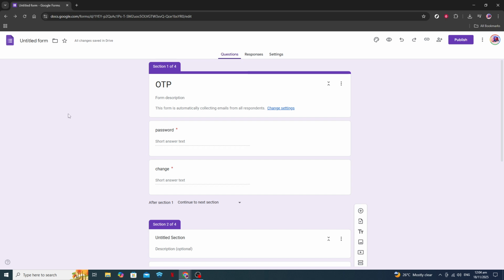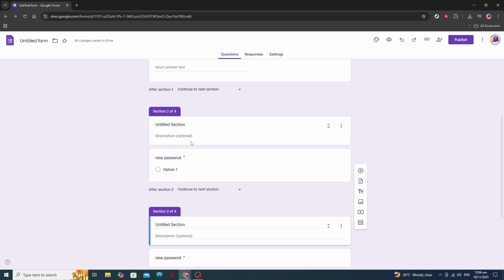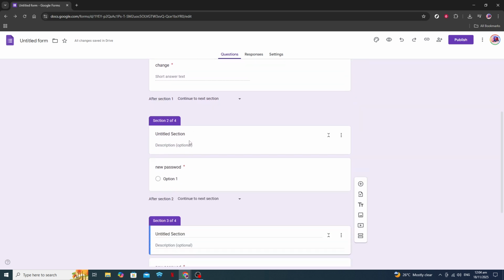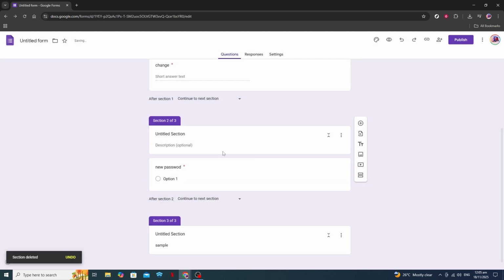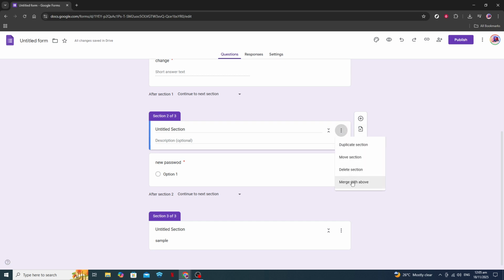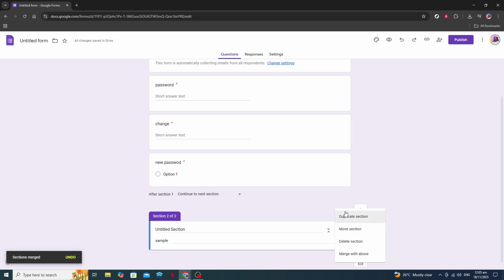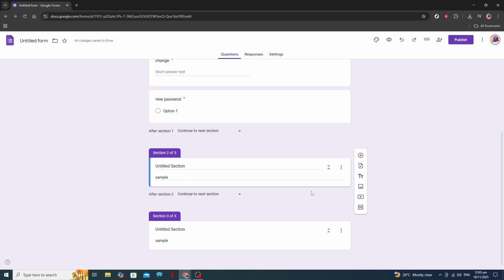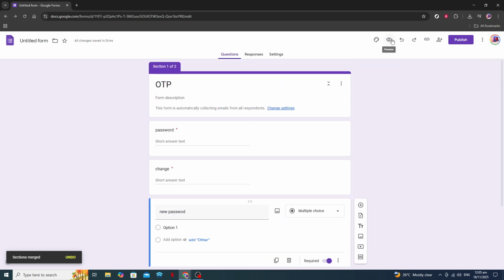How To Delete Or Merge Sections In Google Forms [2025 Guide]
In today's video we cover: Google Forms tutorial, delete sections, merge sections, Google Forms tips, Forms editing guide, online forms help, Google Forms how-to, delete Google Forms, merge Google Forms, Forms for surveys, form management, Google Forms features, forms customization, productivity tools, online survey tips, digital forms guide, education technology, Google Drive tools, form design tips

-Google Drive
-Google Meets
-Google Sheets
-Google Chrome
-Google Forms
-Google Gmail